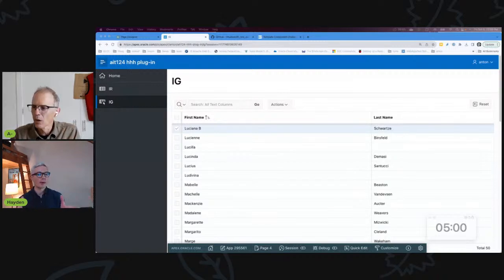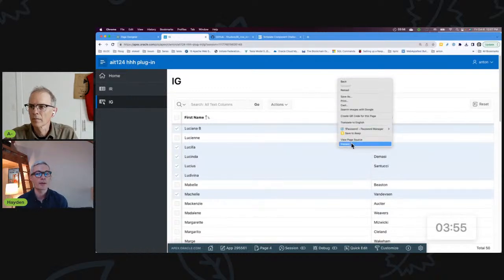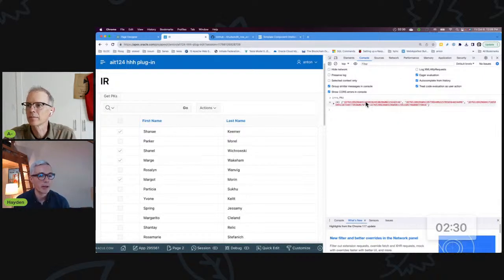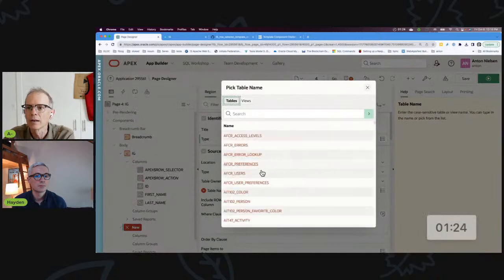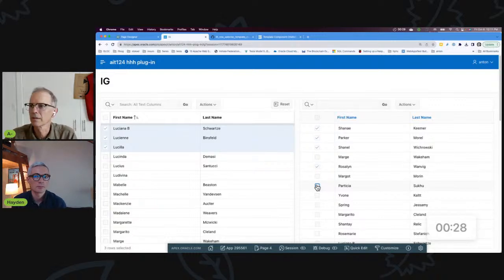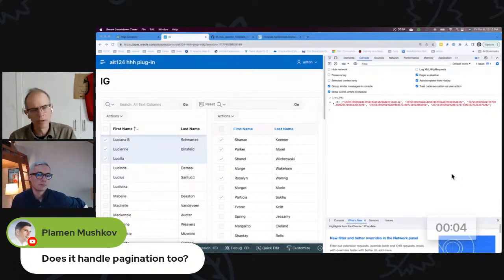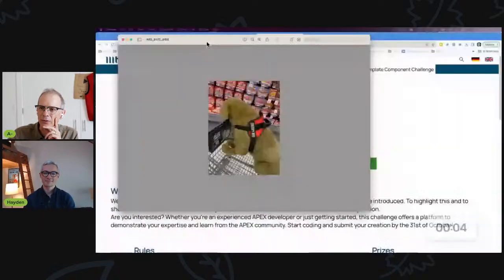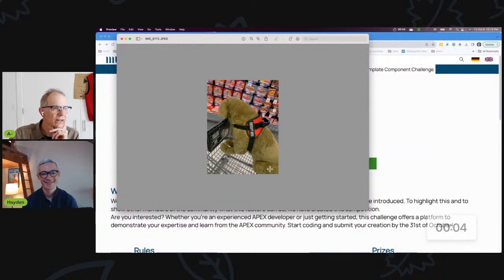APEX Instant Tips #124: Replicate the Interactive Grid Row Selector in Interactive Reports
In this episode: Hayden's almost completed entry in the APEX Template component plugin challenge. A Plugin for Interactive Reports to replicate the APEX$ROW_SELECTOR functionality of the Interactive Grid.

Does it give you any ideas? If you're interested in entering,the challenge ends October 31!

Useful links